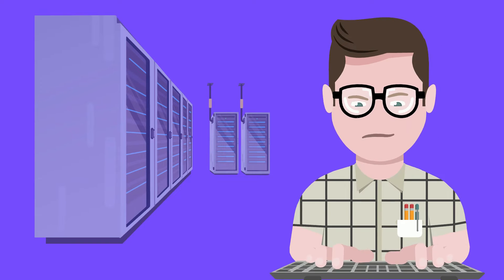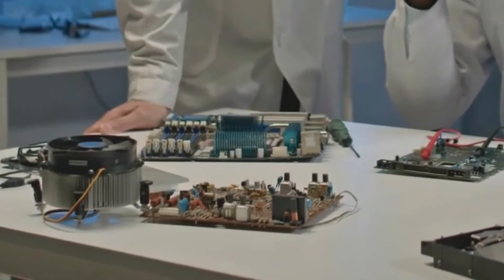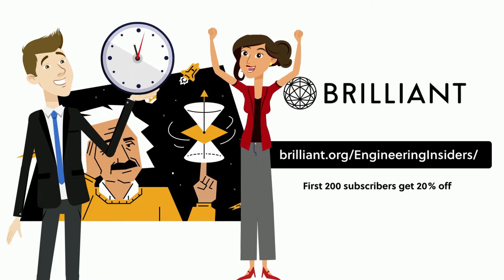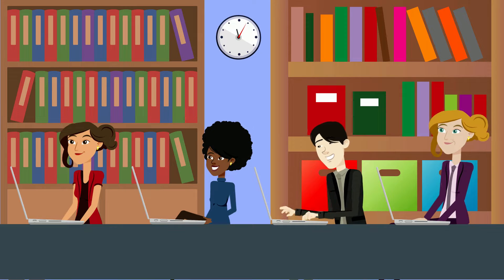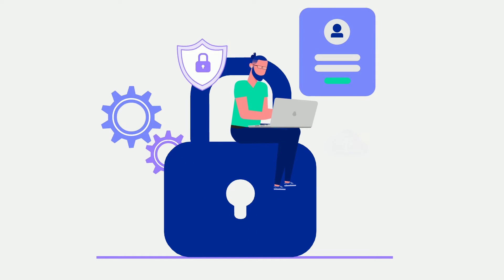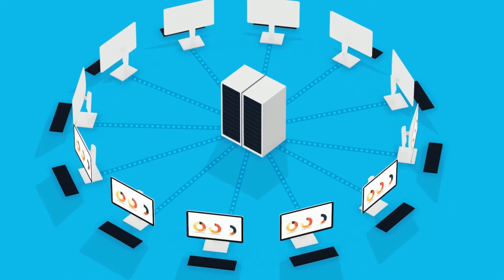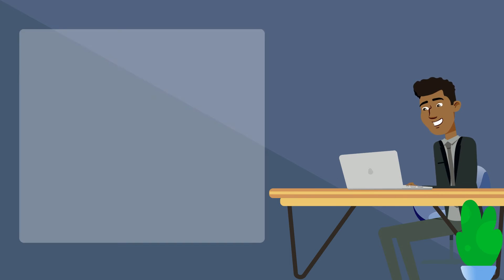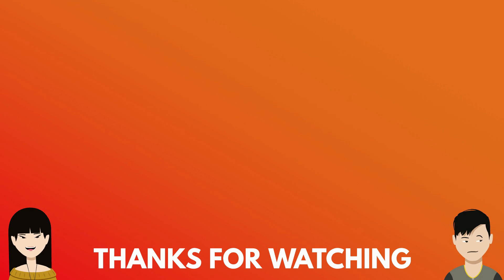So You Want to Be a NETWORK ENGINEER | Inside Network Engineering [Ep. 9]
To try everything Brilliant has to offer—free—for a full 30 days, .

🤔 So you want to be a Network Engineer...
Tap in to an all inclusive dive on Network engineering, networks, and the careers for Network engineers!
Besides just answering the age old "What is Network Engineering", we show you what it is through an Apple network engineer and describe what network engineering designs are actually like. Just like all of our videos we deep dive into the most important engineering college curriculum for this career path while highlighting classes like switching and routing, scaling networks, security and cybersecurity, digital electronics, and others. We also cover what network certifications are necessary from the Cisco CCNA and security+ to the CompTia certification!

👉What profession would YOU like to see next?👈
🎓"So You Want to Be" is our running series that deep dives into every engineering profession, and we won't stop until we cover them all.

TIME STAMPS:
0:00 Introduction
0:32 What is Network Engineering?
2:59 Network Certifications?
5:07 Network Curriculum
10:11 Apple Park Networking
13:5 Pros & Salary

Shout outs:
Huge shoutout to the Engineering Insiders team who helped make this video, Especially Rob W. and Ryan S.! Another huge shoutout to medschool insiders channel and Doctor Kevin Jubbal who inspired this channel and its structure. Check them out if you haven't yet!